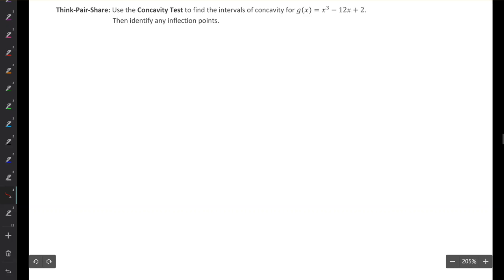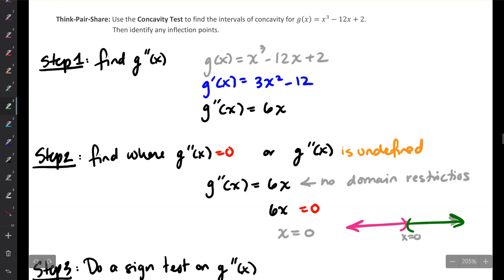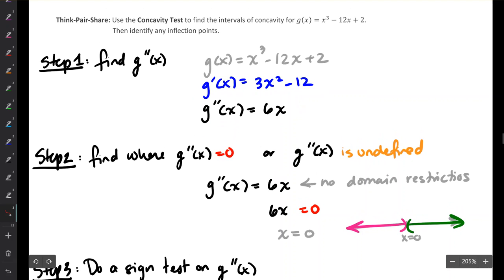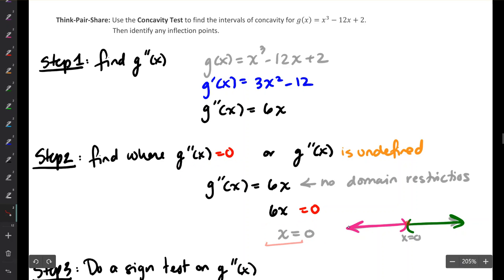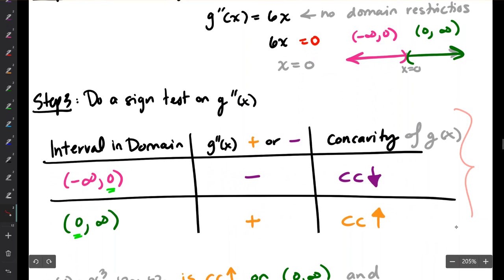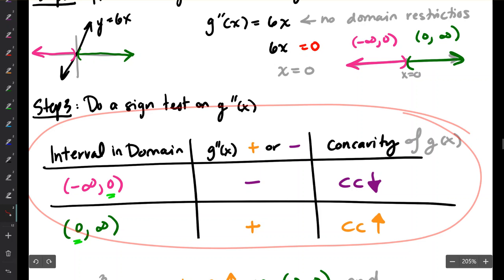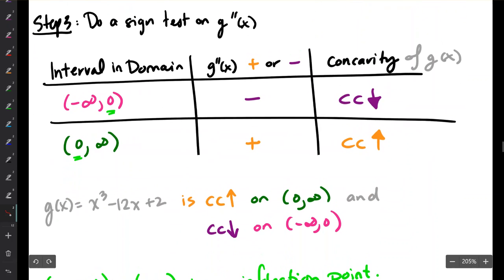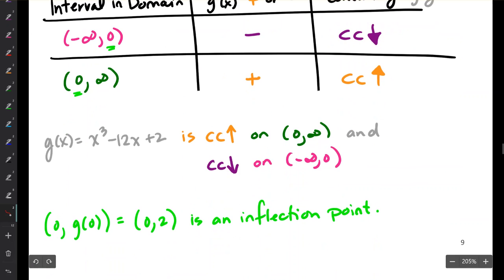Lesson 16 Video 6 TPS